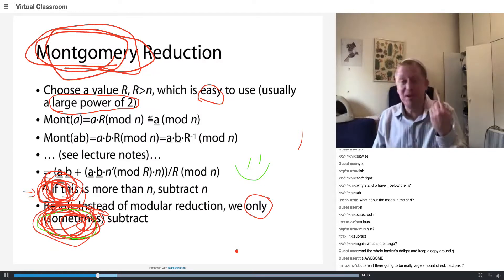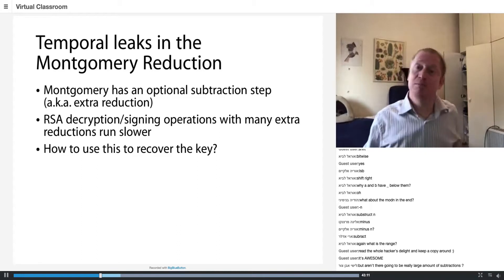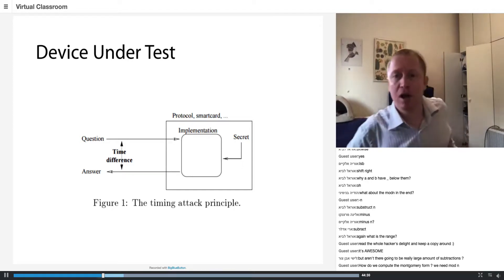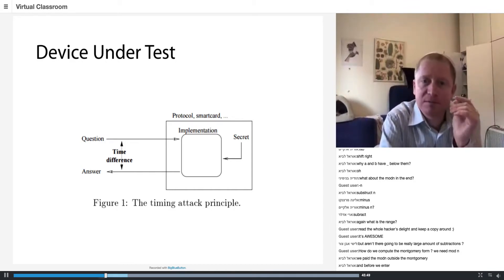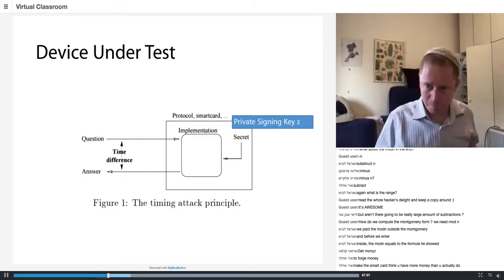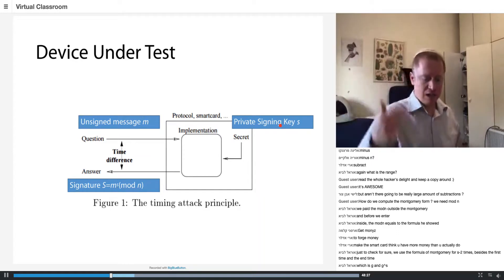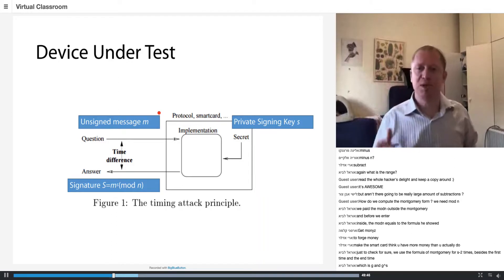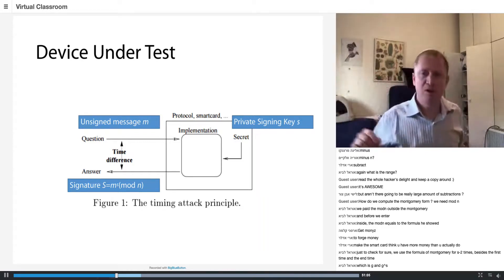Timing attack on RSA : Intoduction to "Vaizata" method